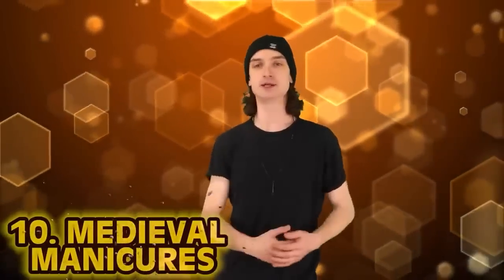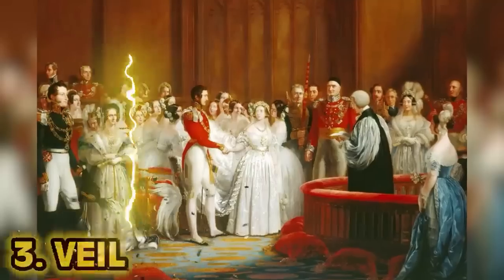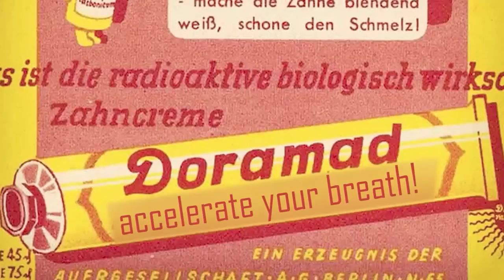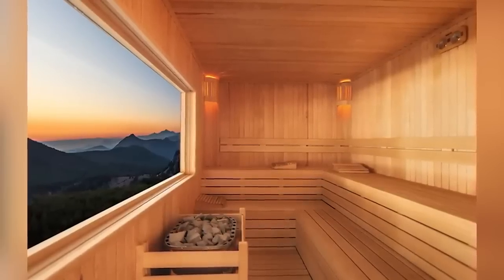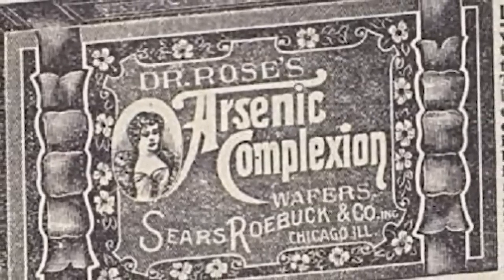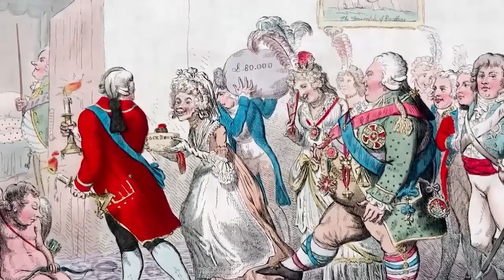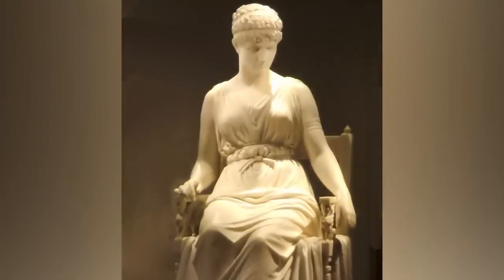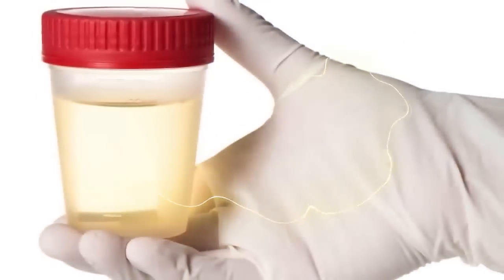Scandalous Intimacy Practices In History That Will Make You Blush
In this video, we explore some of the strange intimacy practices that were once considered acceptable in history but should be left in the past. From bizarre beauty treatments to shocking hygiene practices, we reveal the most unusual and sometimes dangerous methods of intimacy that were once used by people throughout history. here are the Scandalous Intimacy Practices In History That Will Make You Blush!

Editors:
🍯Garreth Arenburg-Duchesne